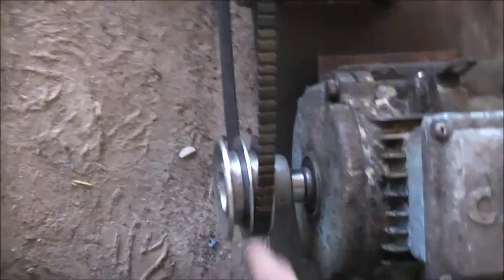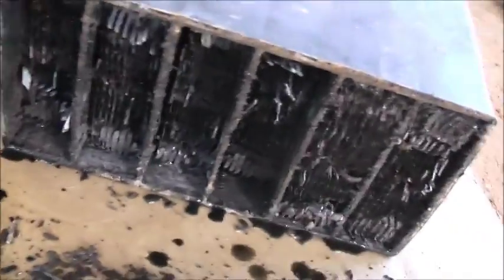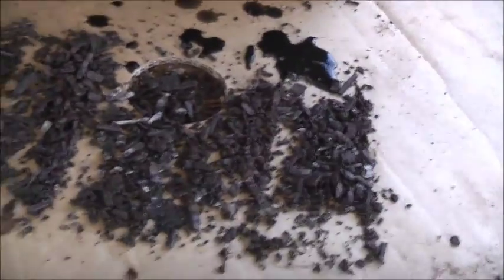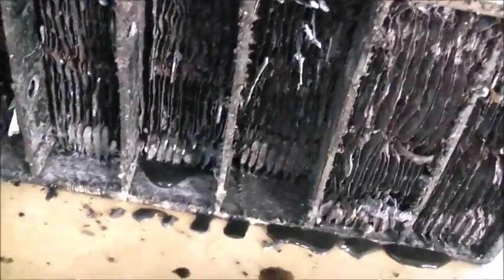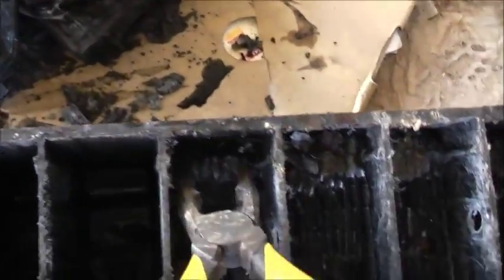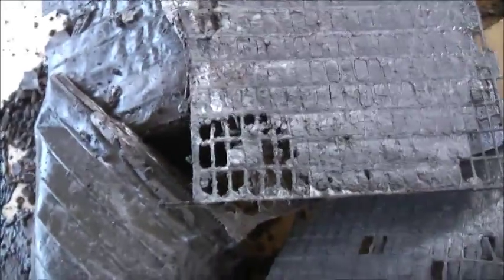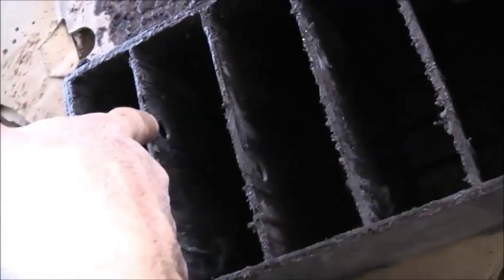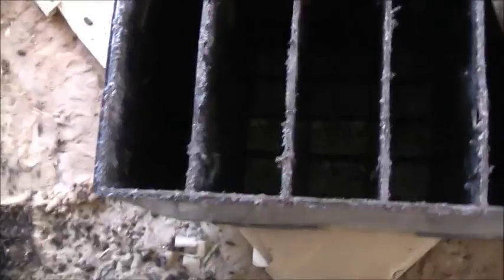Compressor Run & Exide Battery Casing Ready!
Compressor is much happier now!!